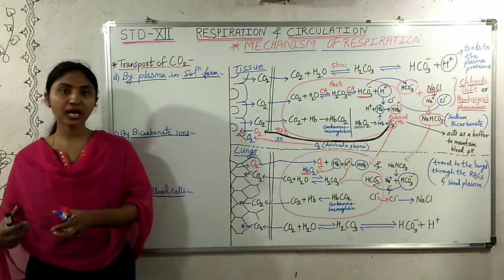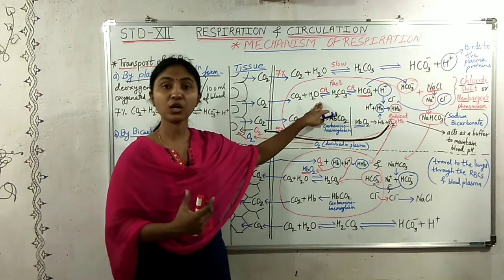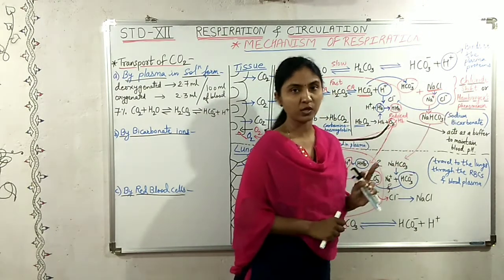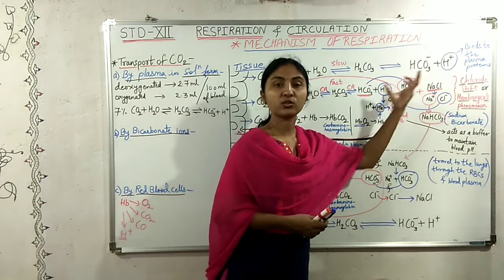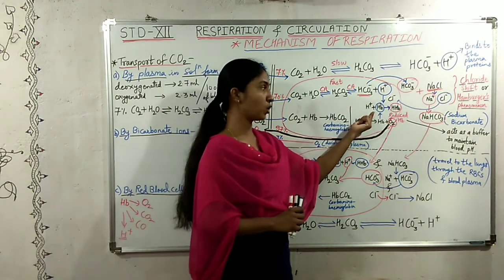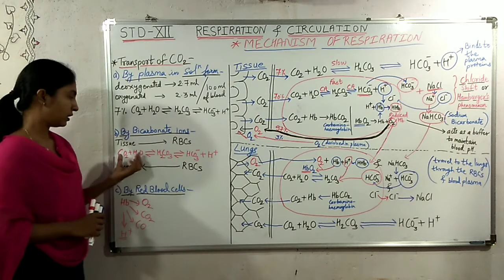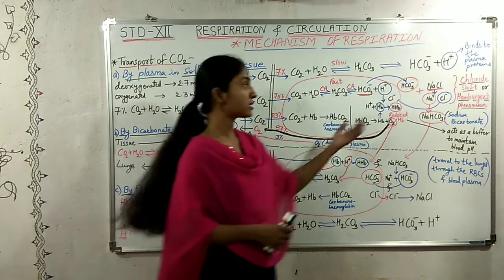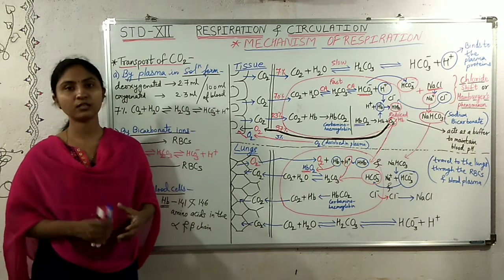|Std-12th|Biology|8.Respiration & Circulation|Mechanism of Respiration Part-4|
Internal Respiration
b)Transport of Carbon dioxide